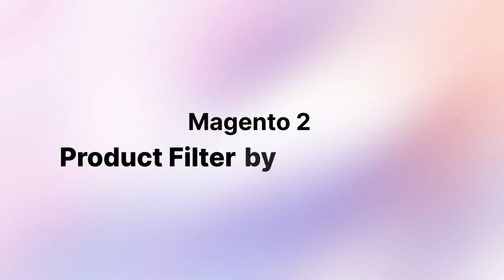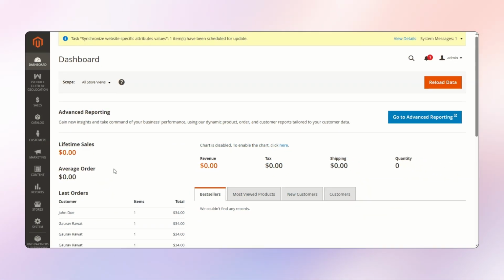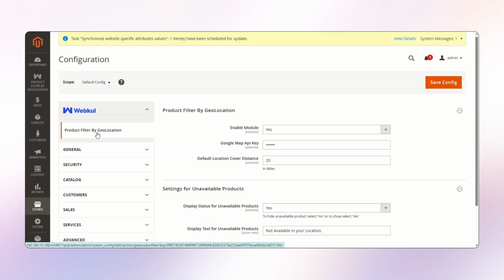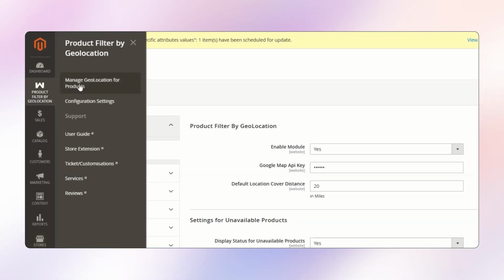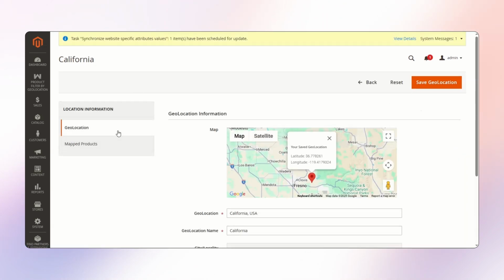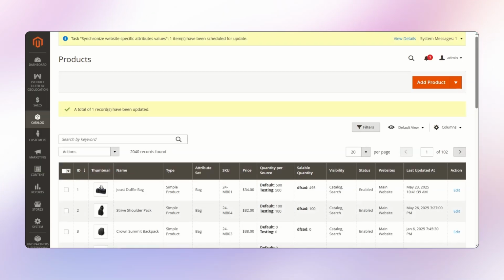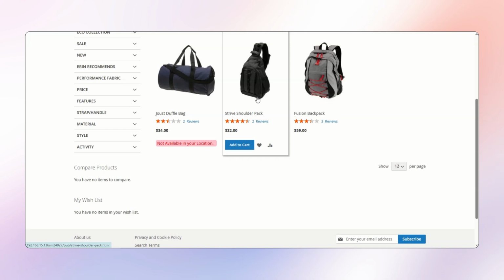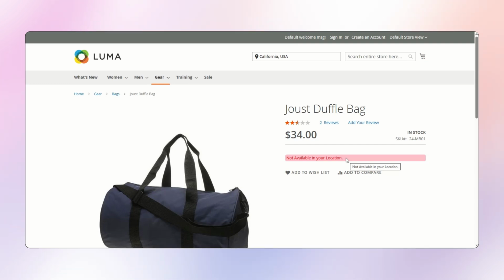How to Filter Products by Location in Magento 2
Magento 2 Product Filter by Geolocation is the perfect tool to deliver a personalised shopping experience by showing products based on the customer’s location.

Shoppers can easily update their location to view only the items available in their region, eliminating confusion and boosting satisfaction.

Admins can set up delivery zones, assign products to multiple areas, and even define how far products should be visible from a customer’s location.

This ensures your store stays clean, relevant, and hyper-local. Looking for even more geolocation magic?

Don’t miss the Magento 2 Geolocation Currency Converter for location-based pricing!

2. Raise a Ticket via our HelpDesk system

Timestamps:
0:00 - 0:15 Intro
0:16 - 0:41 About Webkul and its products
0:42 - 3:04 Demonstration of this Extension
3:05 - 3:26 Outro